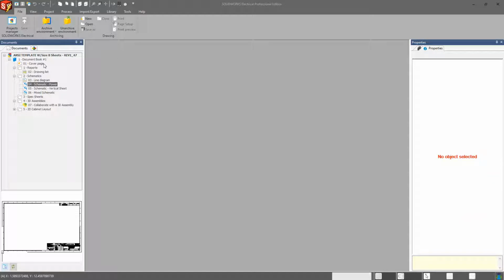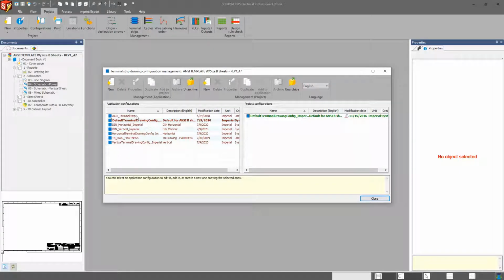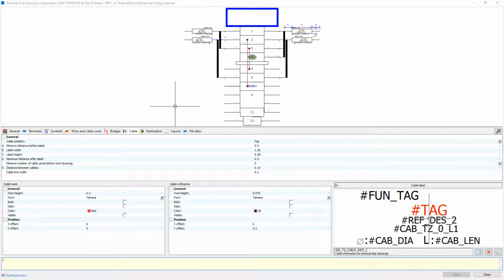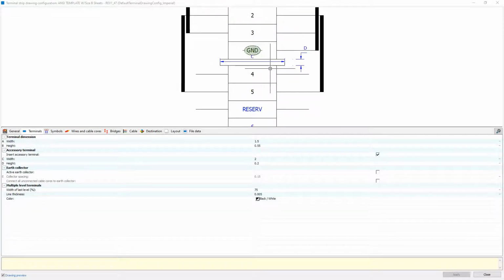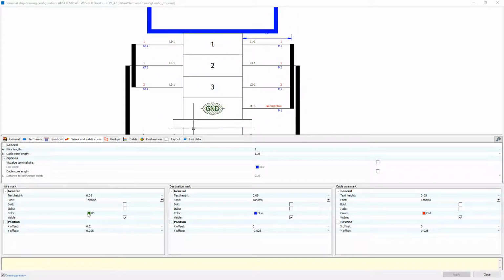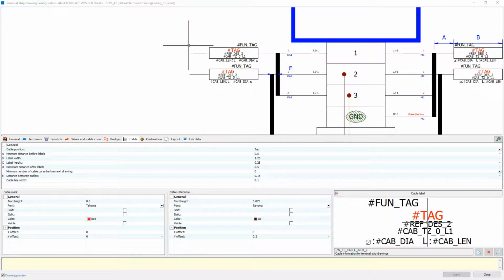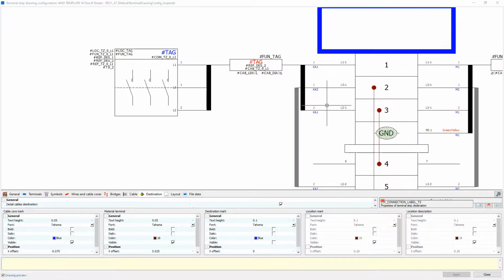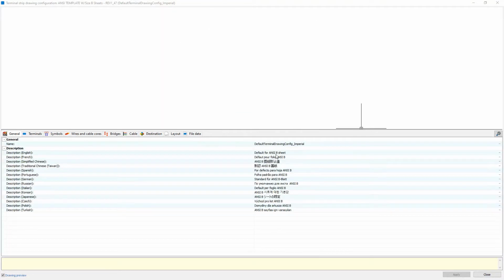SOLIDWORKS Electrical Implementation 11 of 19: Terminal Block Configurations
This video is dedicated to all things related to terminal block configurations within SOLIDWORKS Electrical